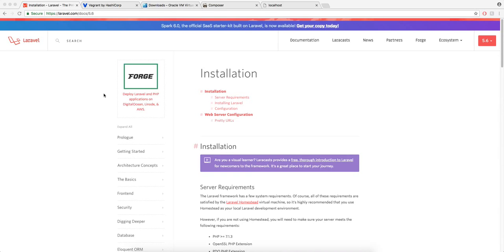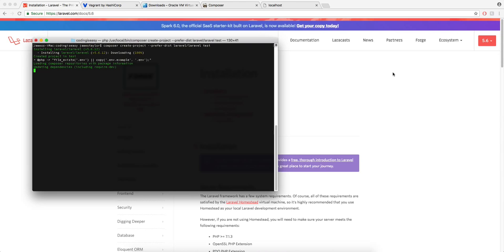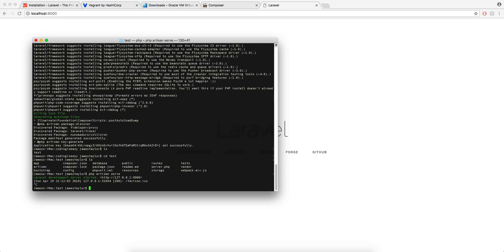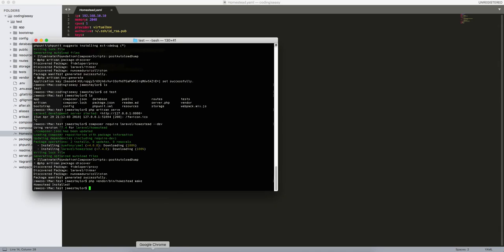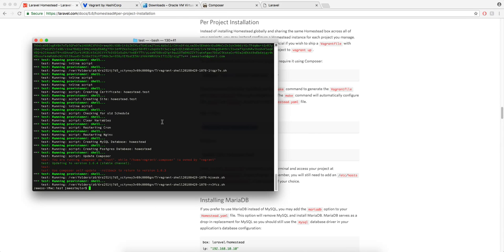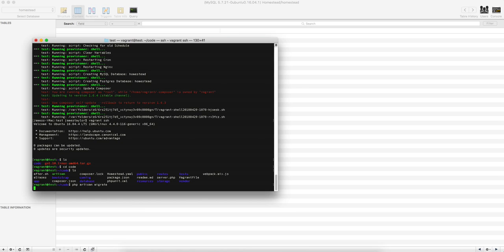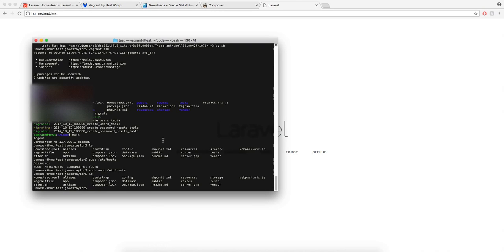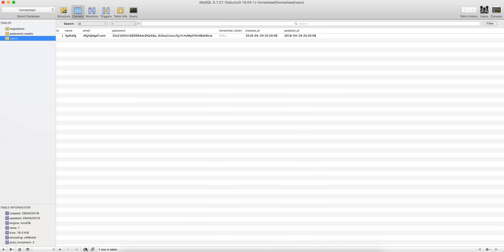INSTALL LARAVEL 5.8 Setup From Scratch TUTORIAL ⚙️ Homestead Virtual Box - Wamp alternative php 7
Here is my easy tutorial video explaoning how to get started with Laravel. This is the quickest way to get Laravel 5.6, 5.7 or Laravel 5.8 installed and running on a homestead virtual server.

An alternative to using Wamp or Xampp.

Requirements
Before starting make sure you have the following installed

Install Laravel
composer create-project --prefer-dist laravel/laravel blog

to create a folder called blog which contains your new laravel project. Replace blog at the end of the command with the name of your project.

move into your project

cd blog

composer require laravel/homestead --dev

which will set up homestead to run laravel on your machine

php vendor/bin/homestead make

vagrant up
this can take some time to download the virtual machine

it will ask for your password. This is the password that you use to log into your mac / Linux machine

use the down arrow to go to the bottom of the file and add a new row in and paste the following
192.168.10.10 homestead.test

Press Cmd o to save the document and Cmd x to exit
You should now be able to access your project in the browser by going

You can also run
vagrant ssh

to ssh into your virtual machine to run migrations etc. This will be useful as you get to know the system.

(follow this link for a free $100 in digital ocean credit)